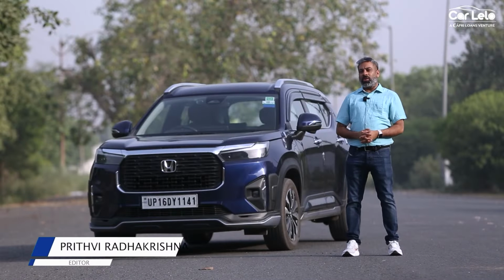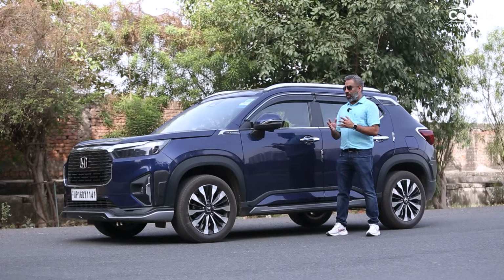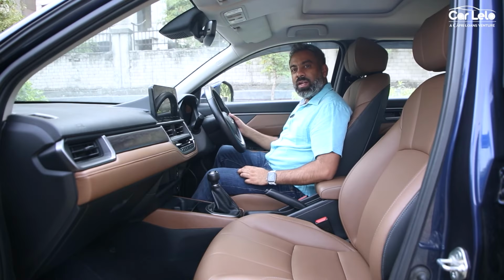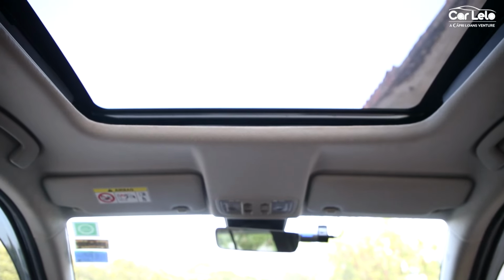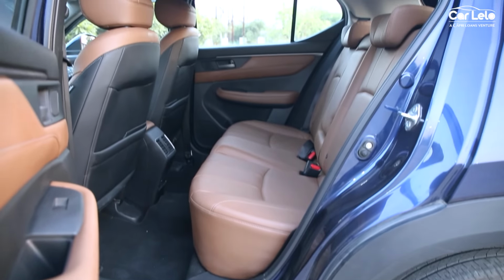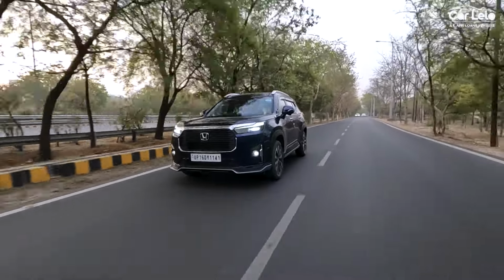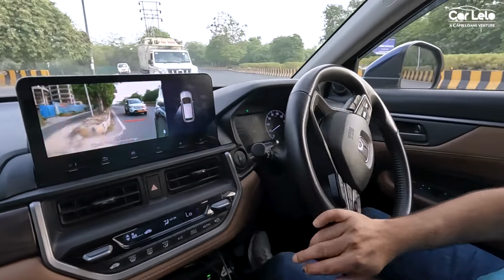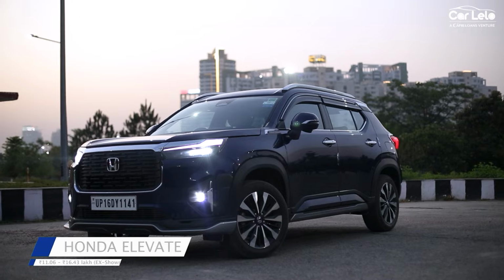Honda Elevate Review - Hits & Misses | CarLelo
Honda Elevate - Better Than Rivals?

A segment that is dominated by competition like the Hyundai Creta, Kia Seltos, Volkswagen Taigun; can the Honda Elevate make a name for itself? In this video, we talk about this SUV and Honda Cars India's attempt to provide the sole SUV in their product portfolio. Should you consider Honda Elevate SUV over the rest, well that is what we are here to find out?

👉 Nayi Car! Hum hain na, yaar! 🤩 🤩

CarLelo is a digital platform that is revolutionising new car buying through its seamless and hassle-free methods. Further they can avail the best offer and deal on their new car by connecting with multiple dealers all from the comfort of their home.

For the ones looking to finance their dream car, CarLelo offers the best loan interest rates and makes paperwork easy for their customers by adopting various home-picking methods.